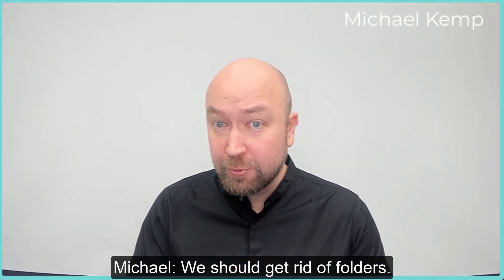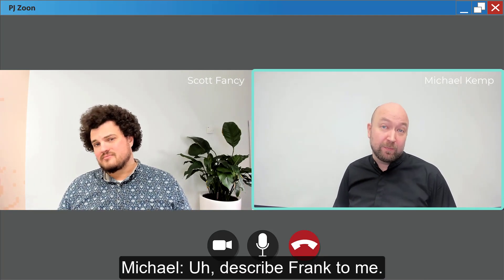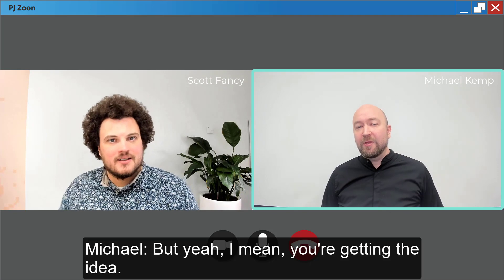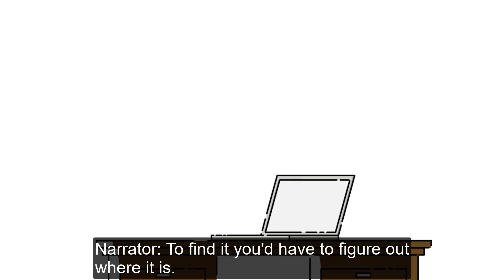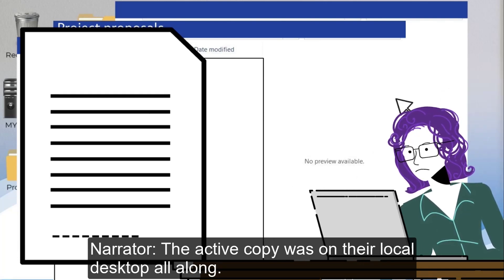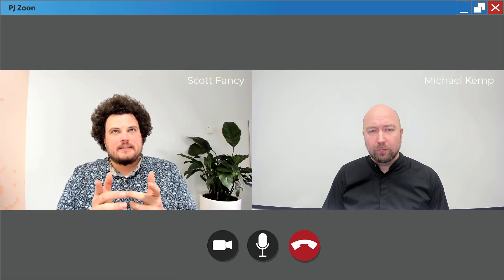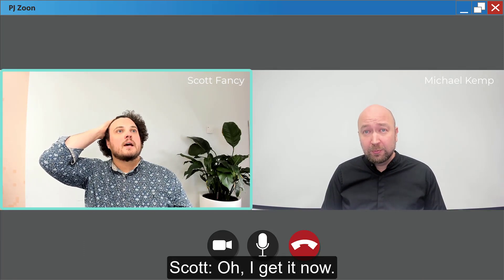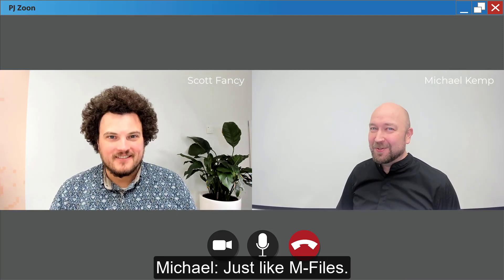M-Files Fundamentals - What the heck is Metadata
This video is part of a series called M-Files Fundamentals, where you'll learn the basics of managing information with the M-Files folderless information management solution.

In this video, Michael and Scott talk through some of the perils of managing information with folders and you'll get a glimpse of Span & Flex's journey to M-Files. You'll also learn about what metadata is and how you use it to retrieve information instantly and reliably. No folders, no location.

This video series has been provided by the M-Files Training unit. To find out more about M-Files Training and Learning Solutions, visit us